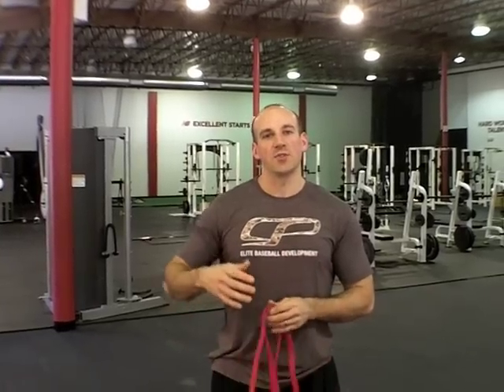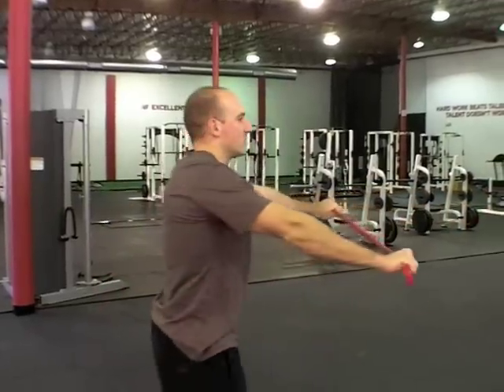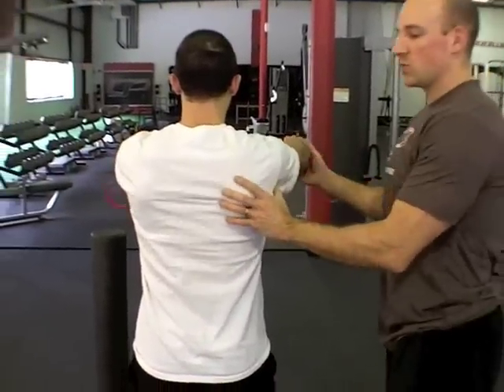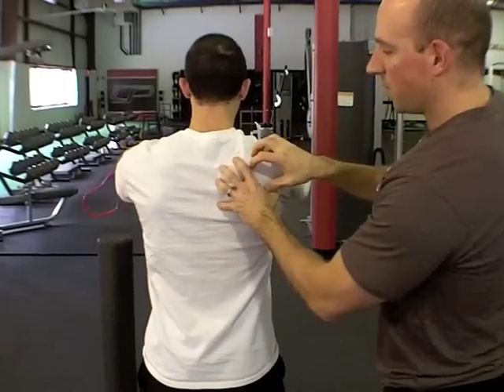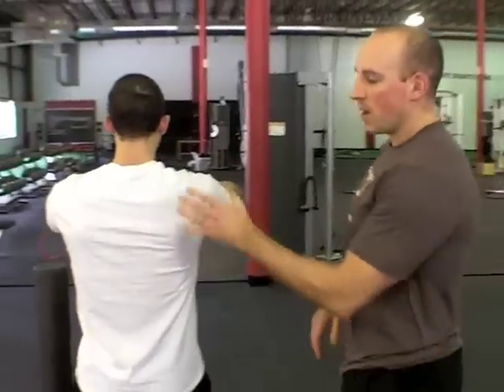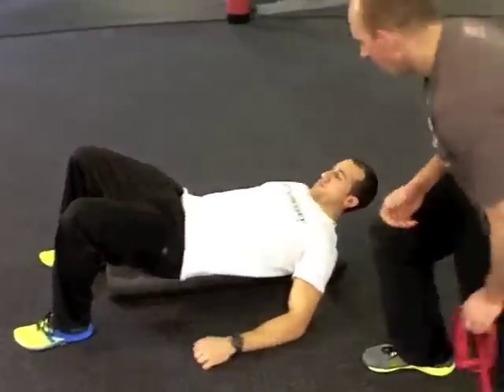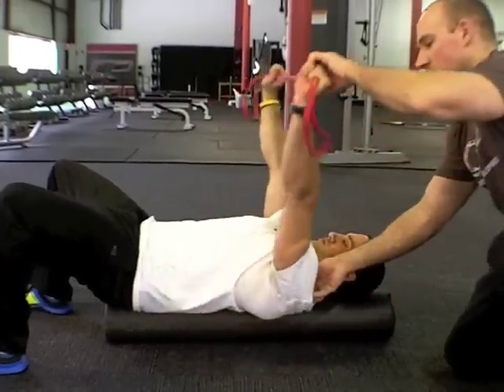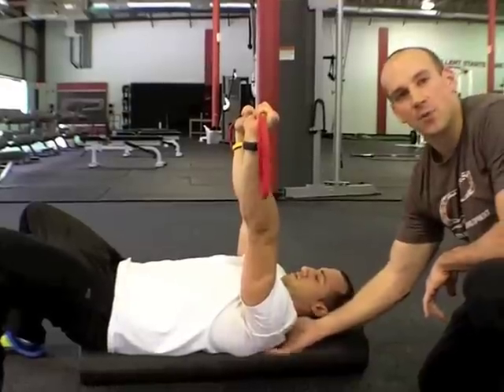EricCressey.com: Fine-Tuning the Band Pullapart